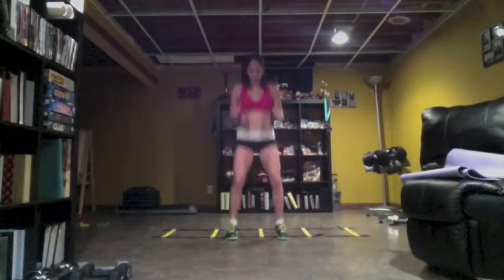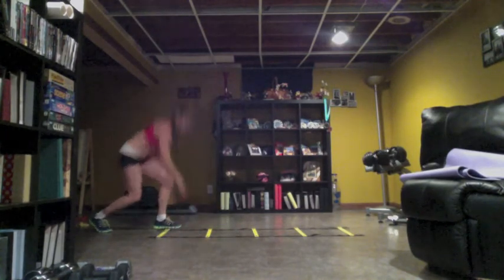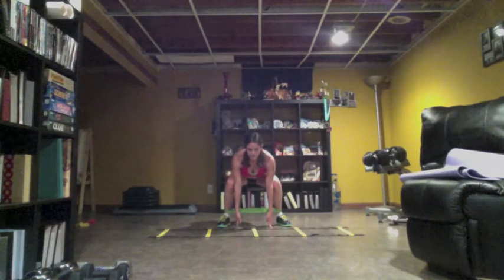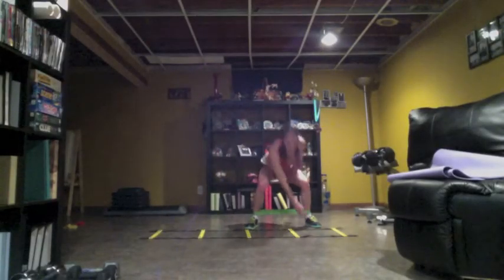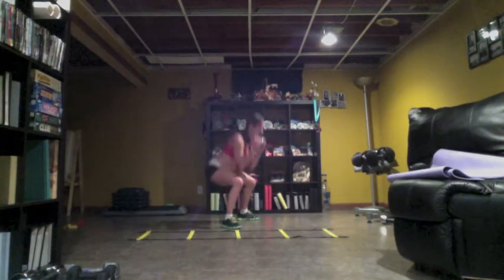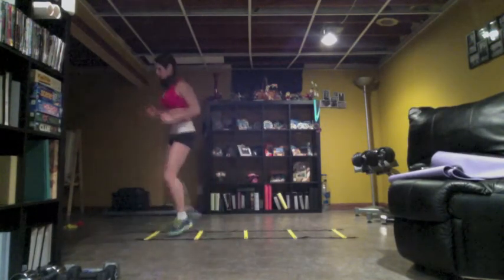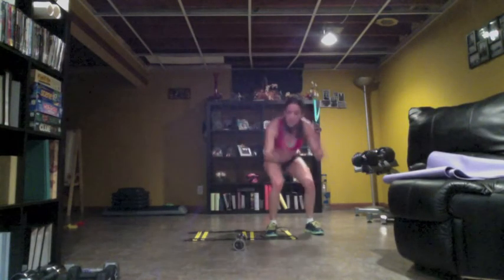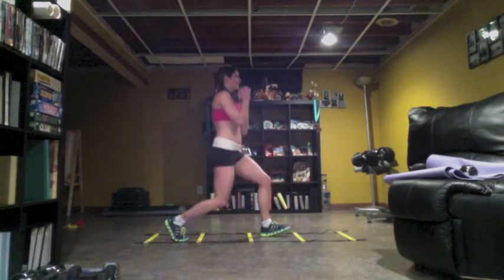Insanity the Asylum Volume 2, Power Legs, Day 3